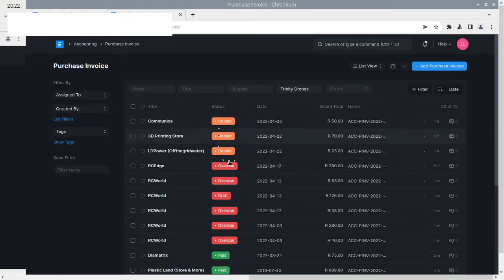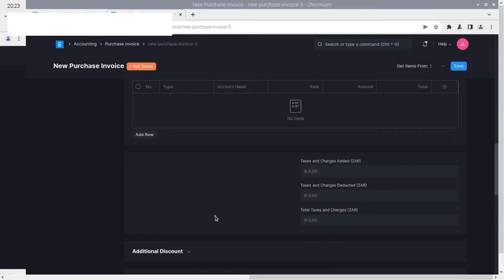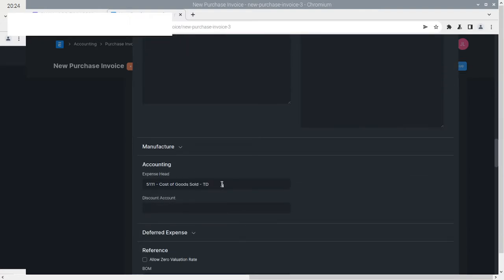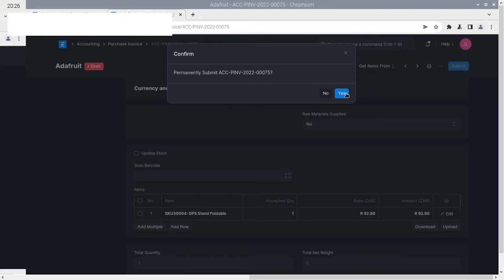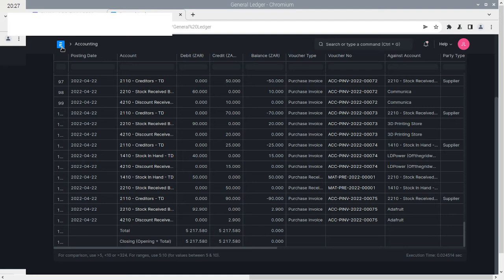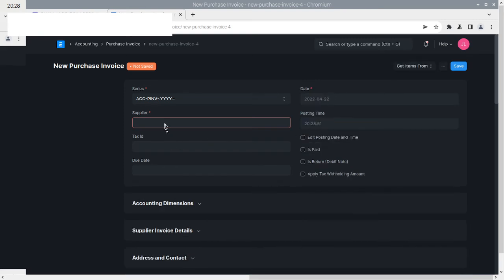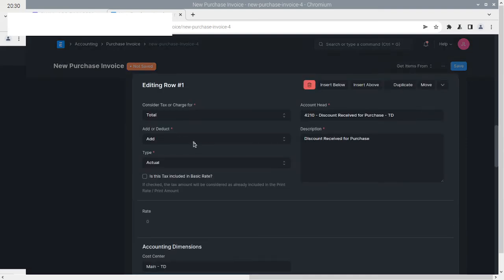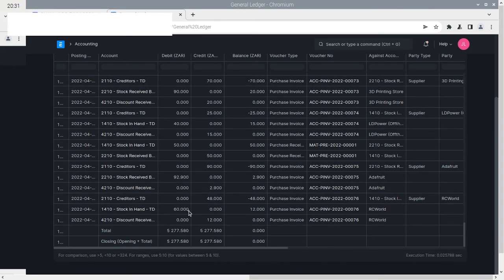ERPNExt Part 40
Here is a video if you are tripped up by the "debit-credit not the same" message that one gets under certain circumstances when doing a purchase invoice. After reviewing the video I remember that I did not mention the setting : it is a new setting under "Account settings" called "Enable discount accounting" which I think is a cool feature. Previously, if you wanted to have your discounts in another account, you had to do it the way I am doing in this video. With this function, you can now use the proper "discount" channels. Hopefully the DEVS will find the bug and have a fix in the next release.